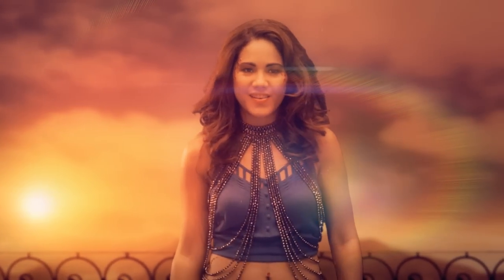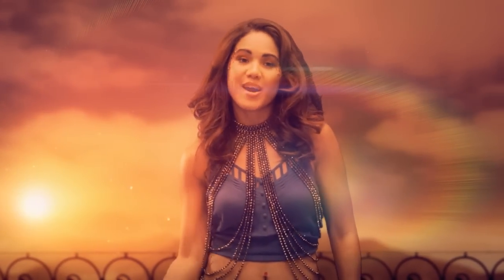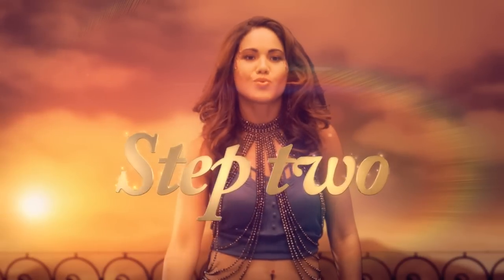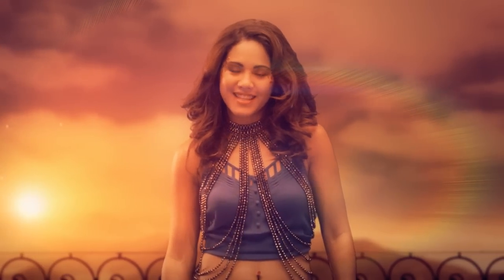Step 2 - The Twirl